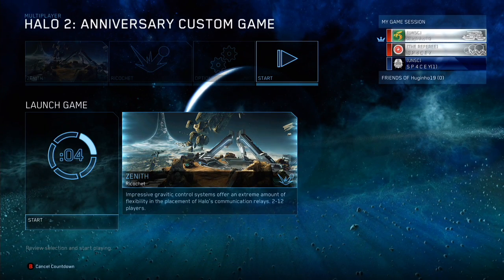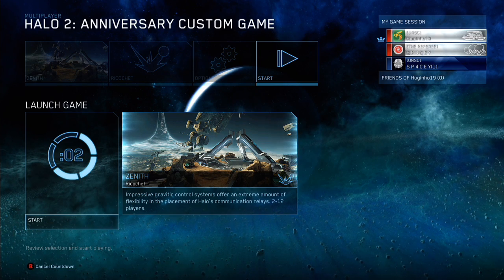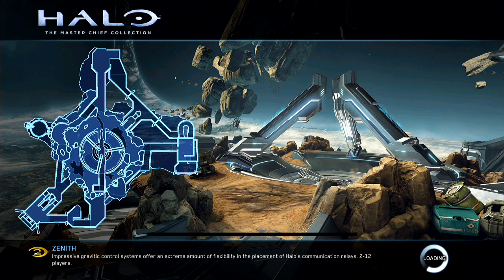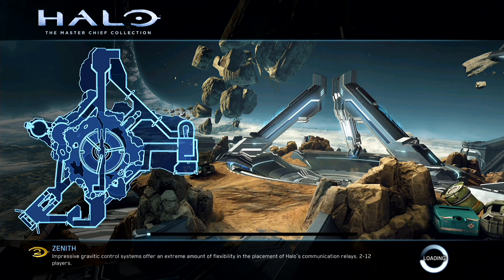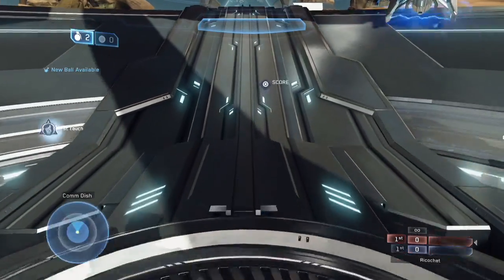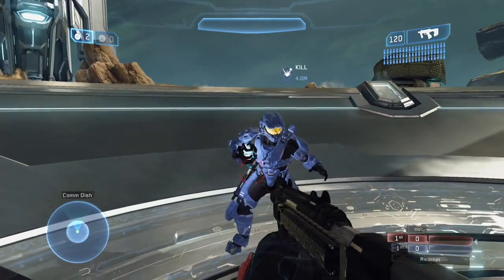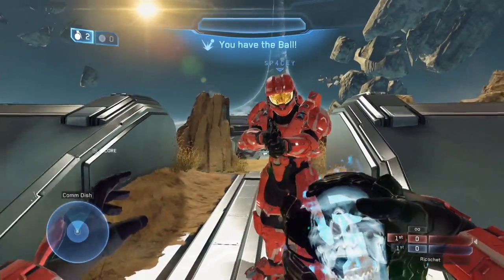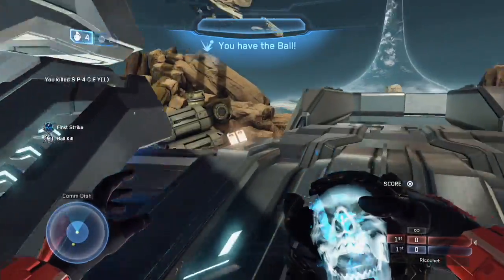Halo MCC: Halo 2A MP - Triple Threat Achievement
Hello there YouTube, welcome to my video guide on how to unlock the 'Triple Threat' achievement in Halo MCC.

Hope you enjoy the video and this helps you unlock this achievement for you.